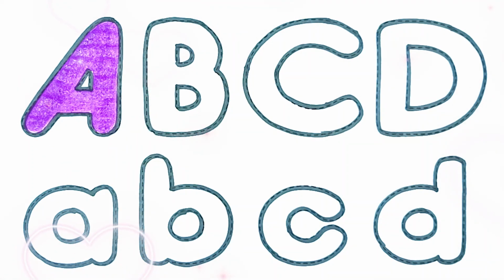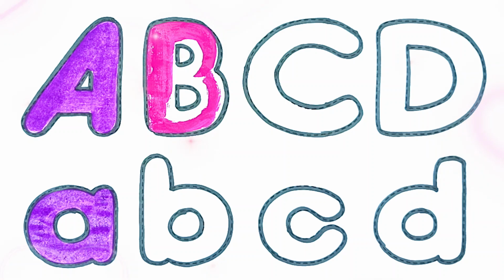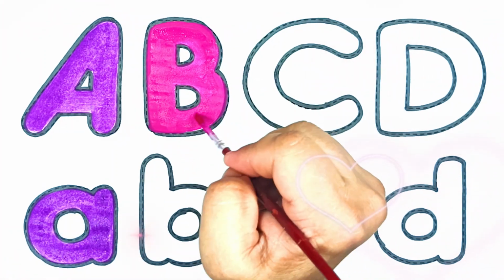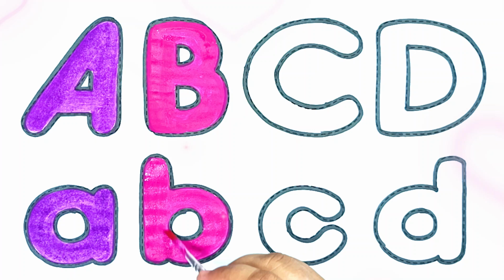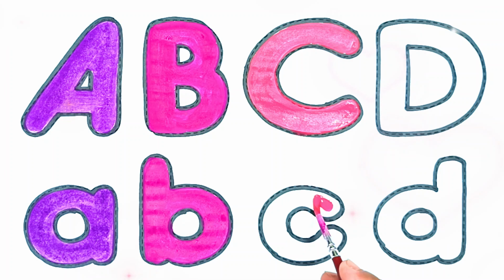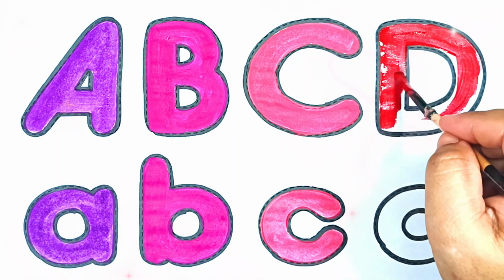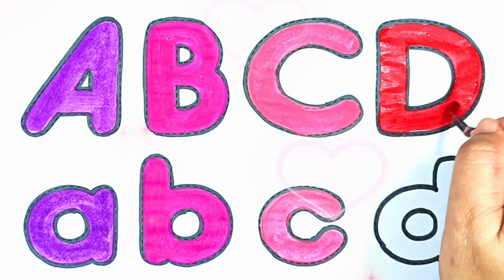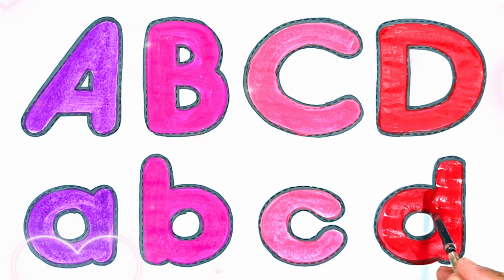How to Draw and Paint Alphabet Letters ABCD-with glitter for kids